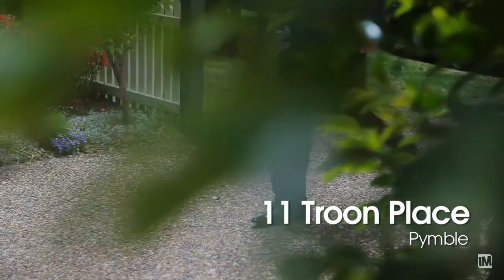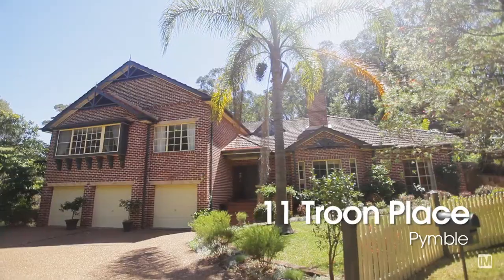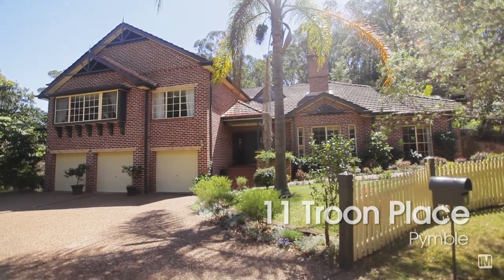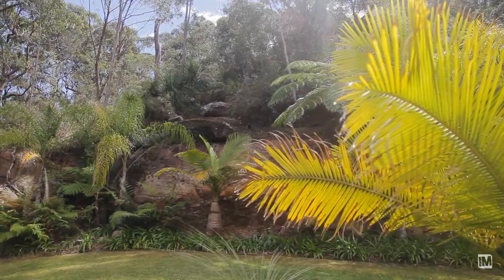11 Troon Place - Century 21 Cordeau Marshall - Gordon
PYMBLE-11 TROON PLACE